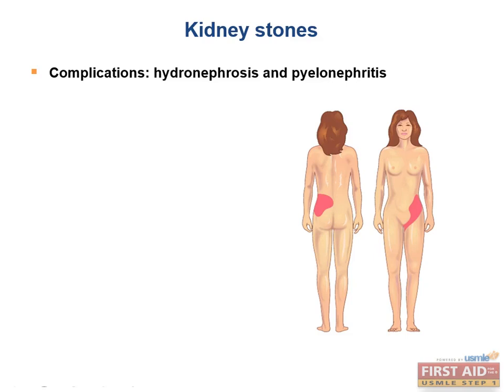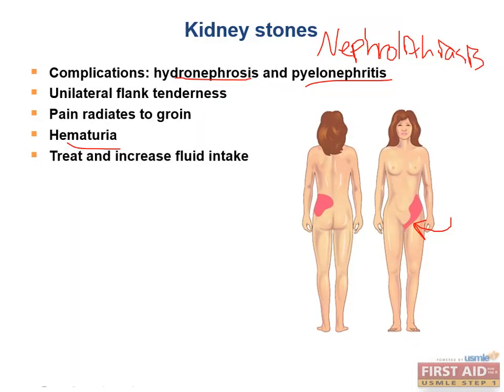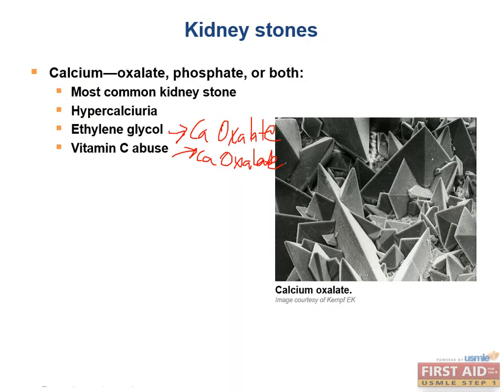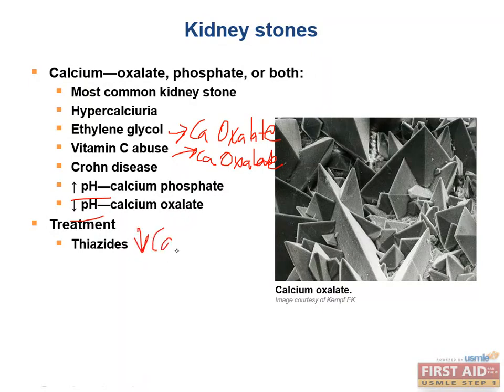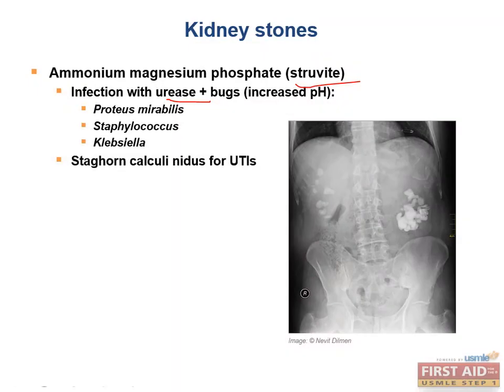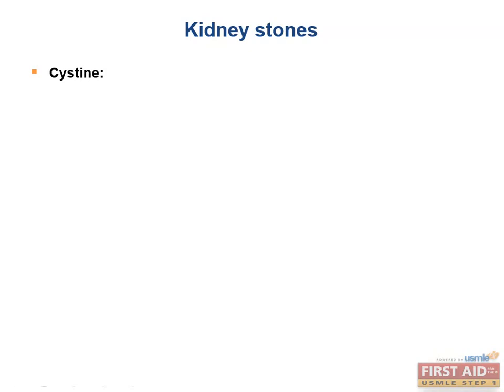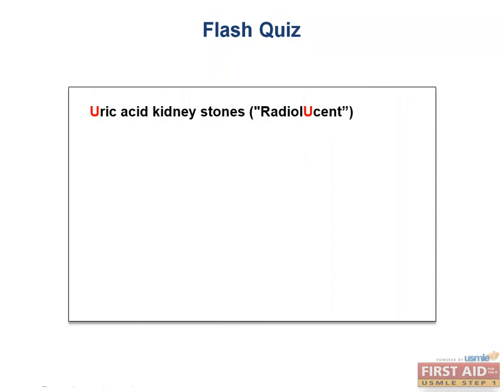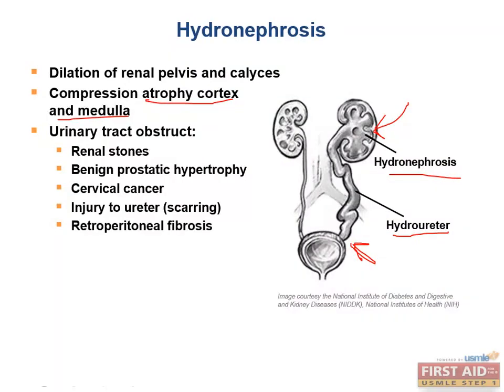Kidney stones or Nephrolithiasis, Renal pathology video part4 from USMLE First Aid Step One